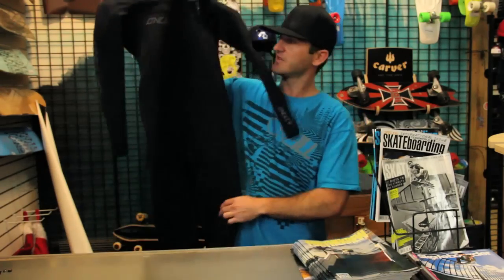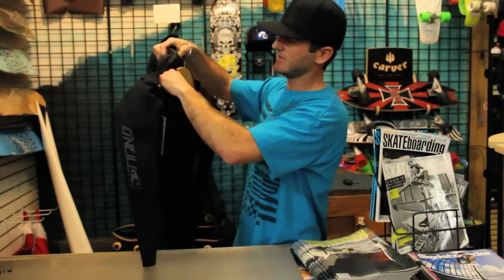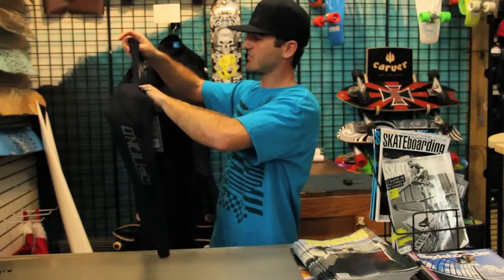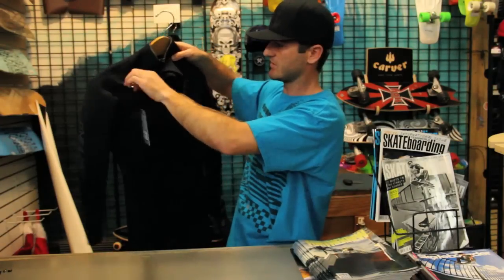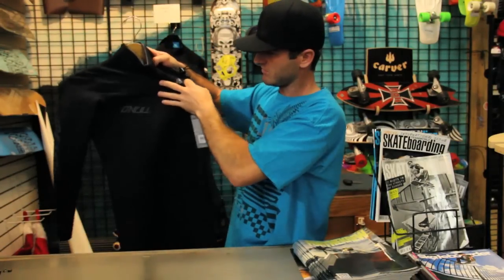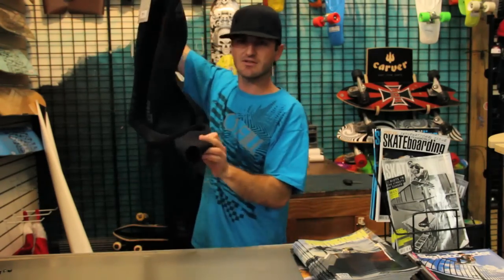O'Neil Superfreak Wetsuit Review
Chris Splendore dives into the features of the O'Neil Superfreak Wetsuit. This wetsuit has some great new specs from the drain holes in the back and arm to keep water out of your wetsuit, the very durable krypto kneepads the F.U.Z.E. neck entry system and more. Come by the shop or check us out at surfstationstore.com and pick up a O'Neil Superfreak Wetsuit!